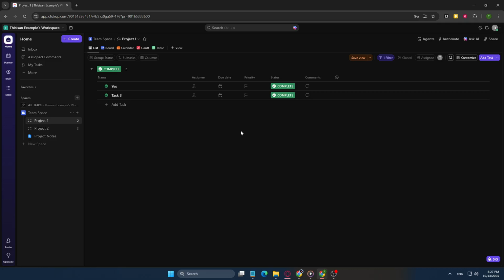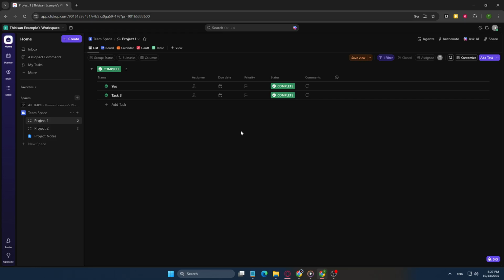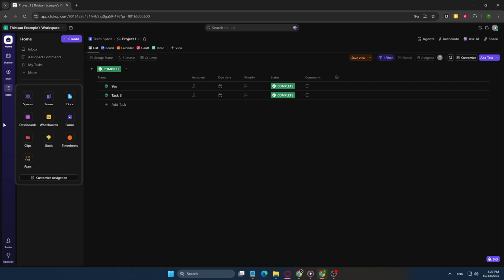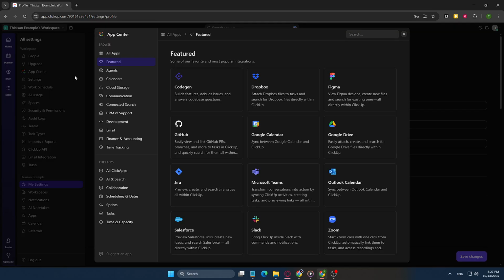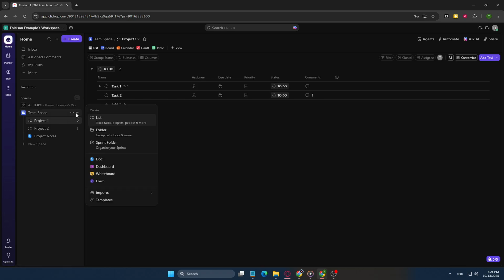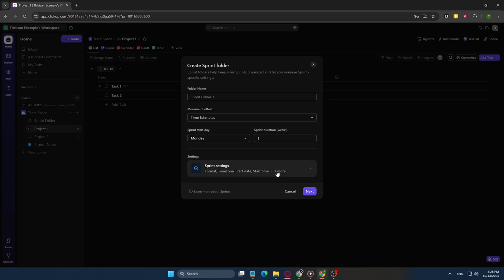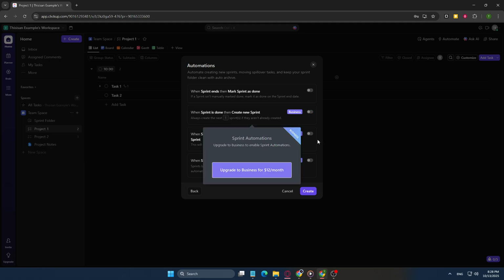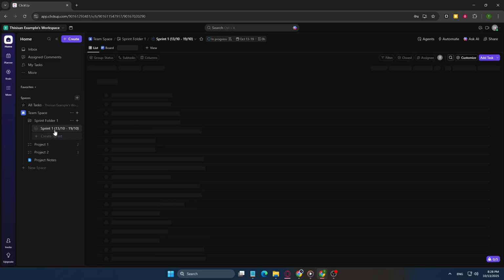How To Create A Sprint In ClickUp [2026 Guide]